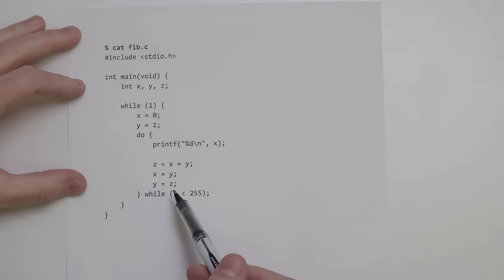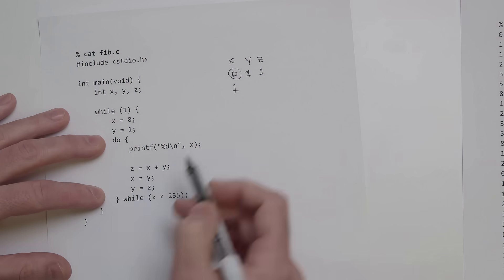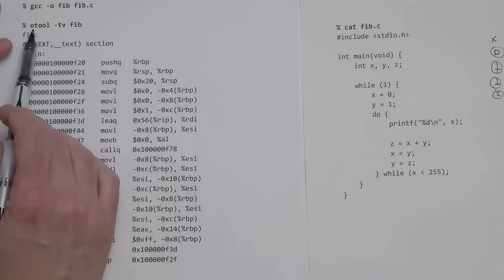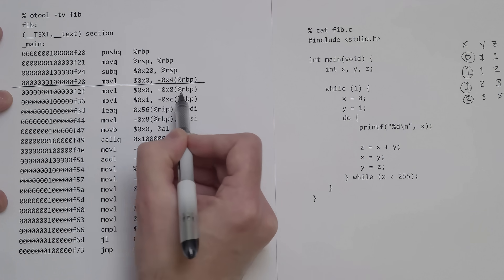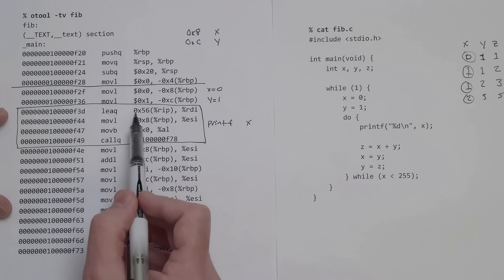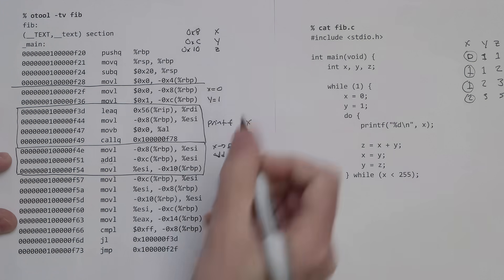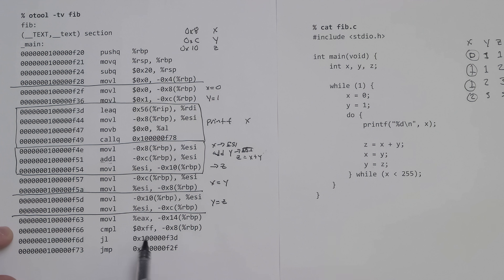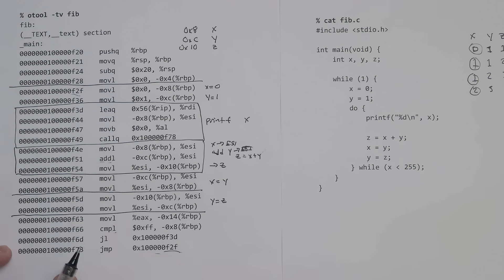Comparing C to machine language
In this video, I compare a simple C program with the compiled machine code of that program.